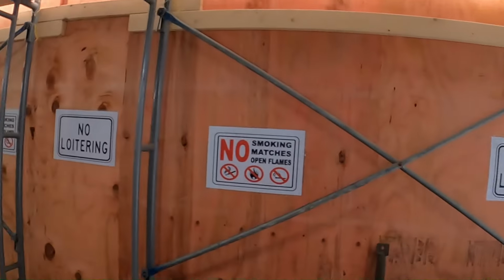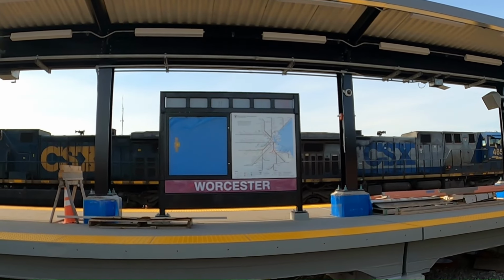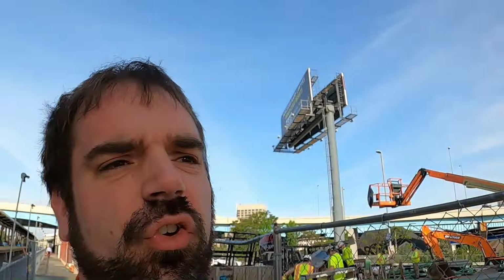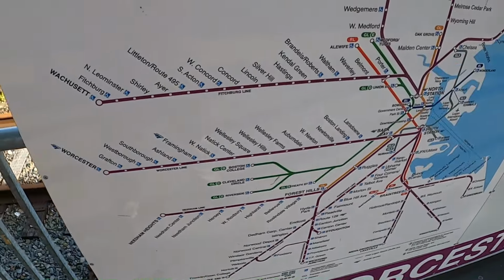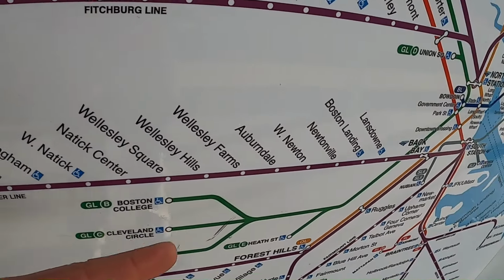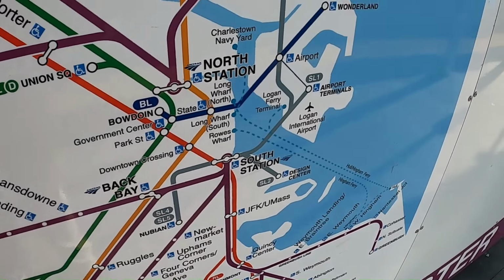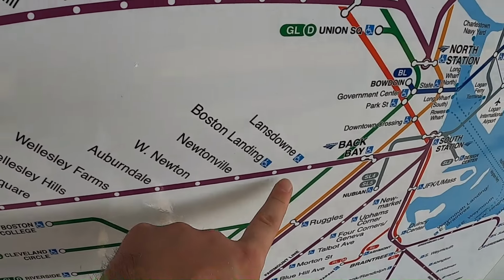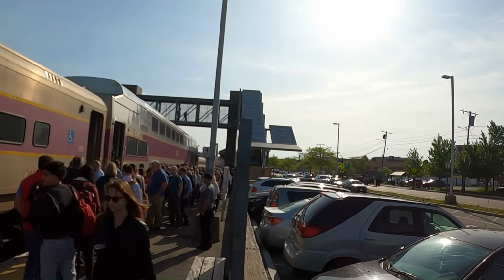Heart to Hub - WORCESTER TO BOSTON EXPRESS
After a brief hiatus from the Fall 2023 schedule, the Heart to Hub train from Union Station in Worcester returns from May 2024. Touted as the premier service of the day from Massachusetts' second city to its capital, the Heart to Hub train is a wonderful way for people to connect between the two cities. Join me as I ride the train into Boston, and find out why I think the people of Worcester should back this newly returned service!